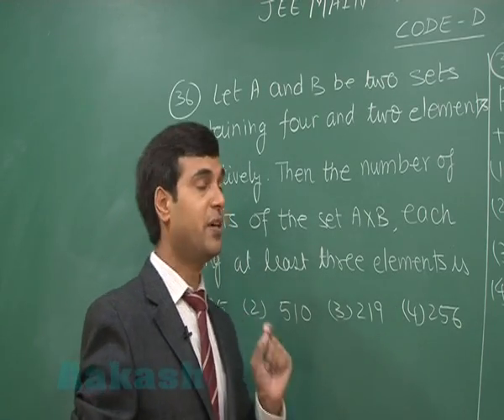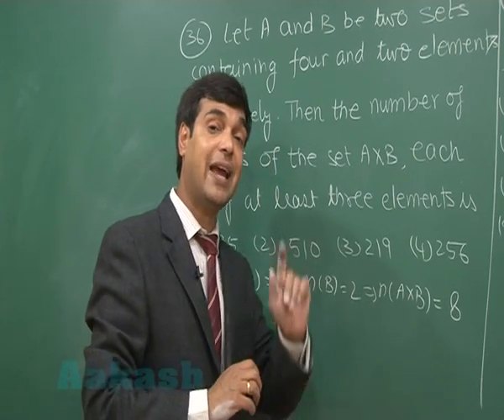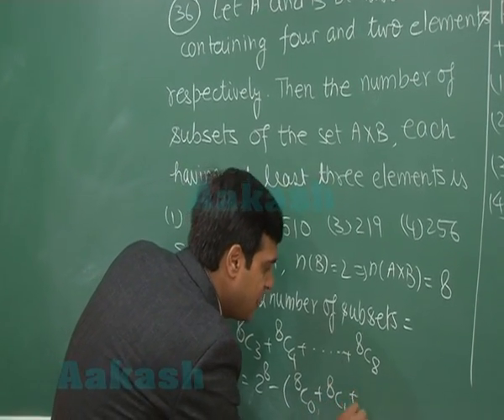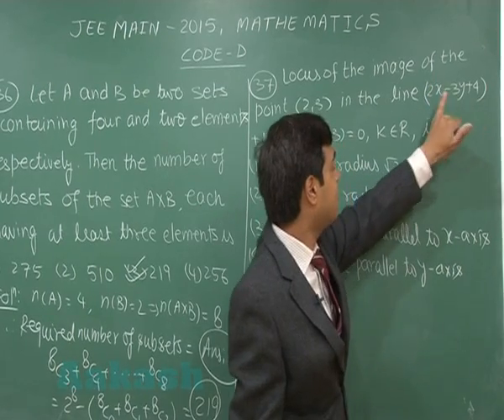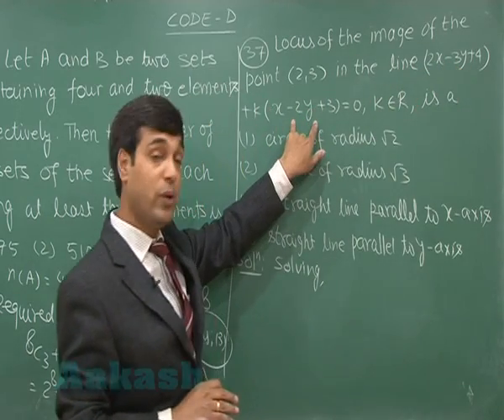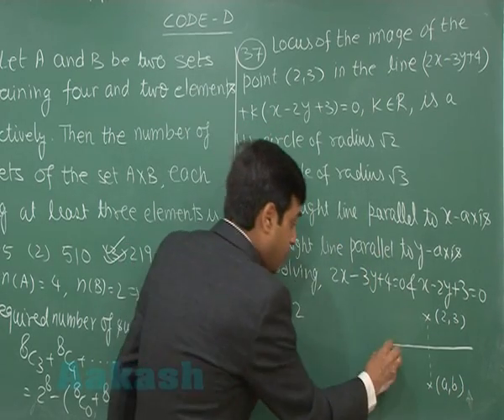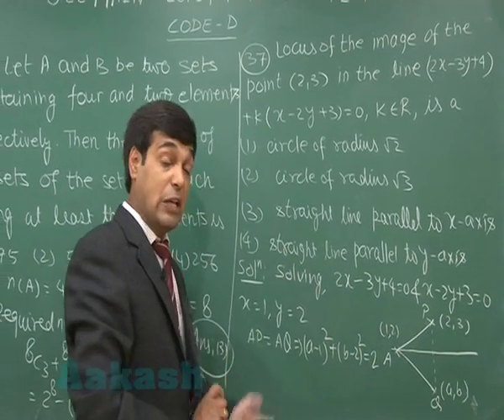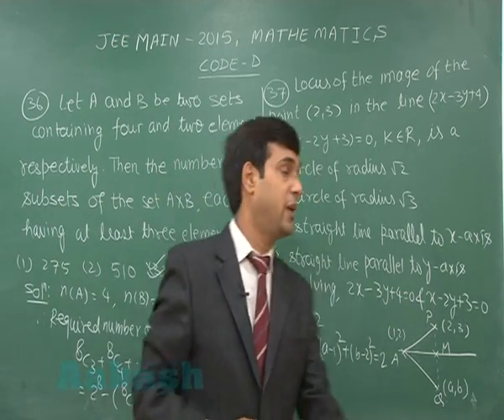JEE-Main 2015 Solution-Maths Video [Q. 36-37] By Aakash